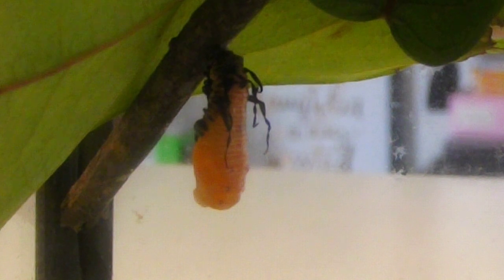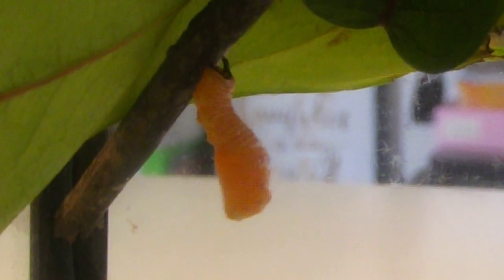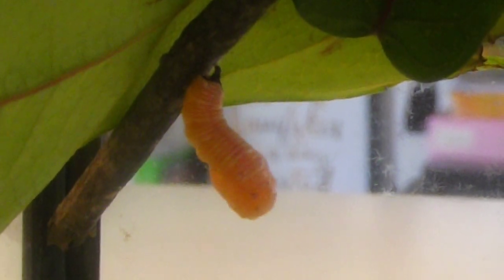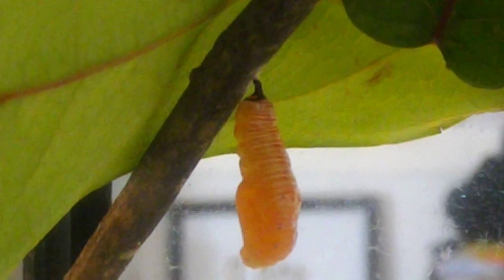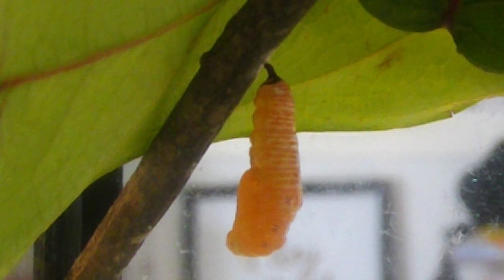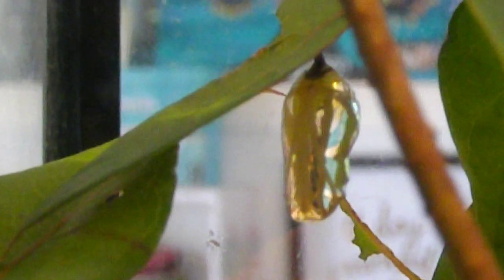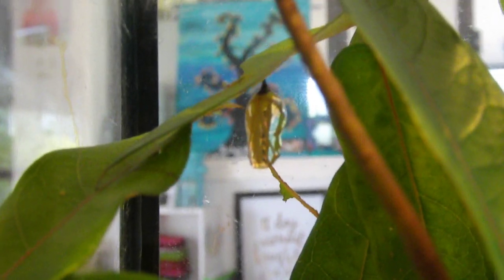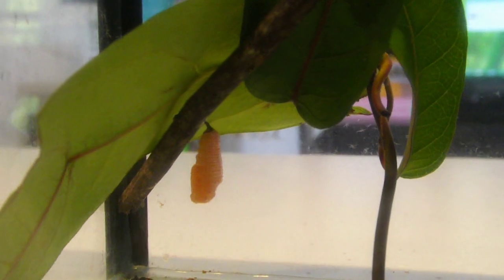Caterpillar Forming Golden Chrysalis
Common Crow Caterpillar changing into a chrysalis.